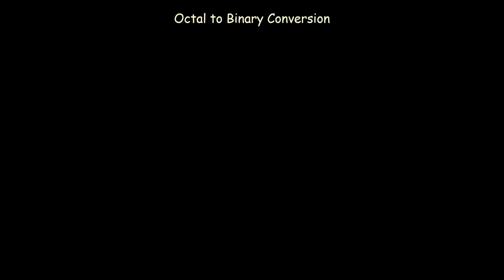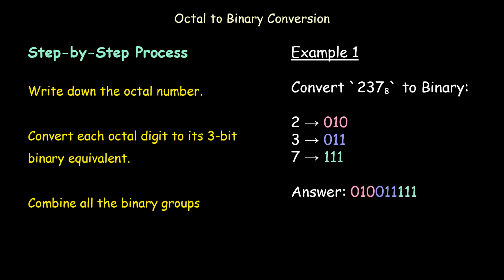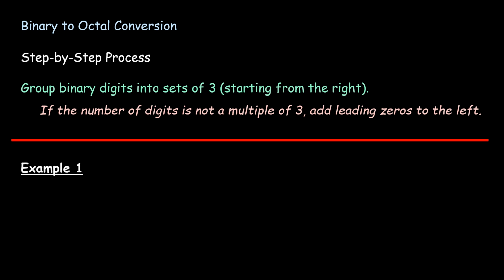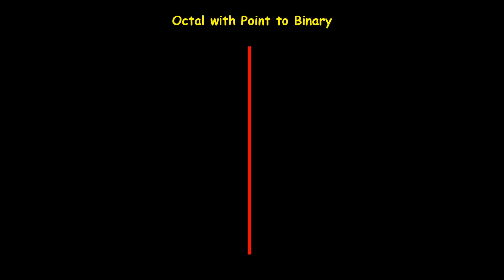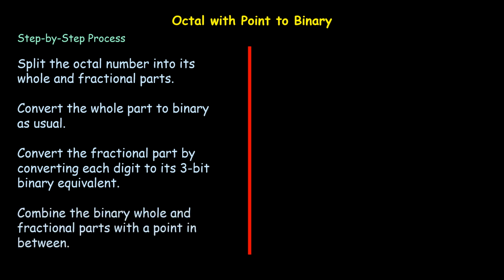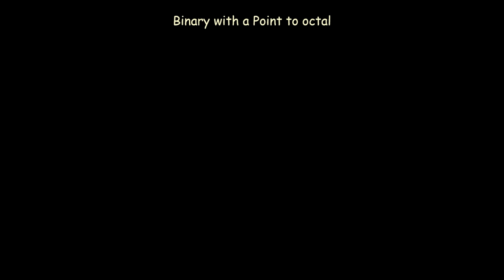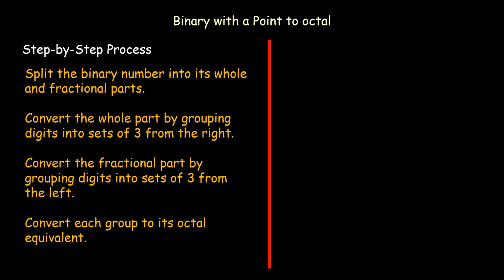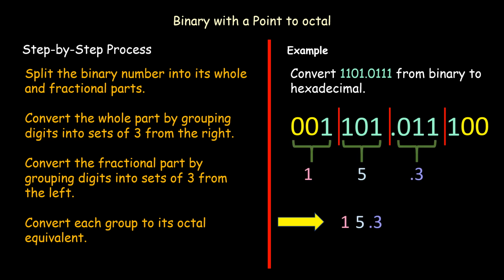Binary Octal Conversion - Lesson 3 - Part 5